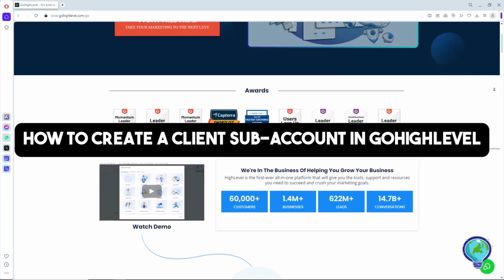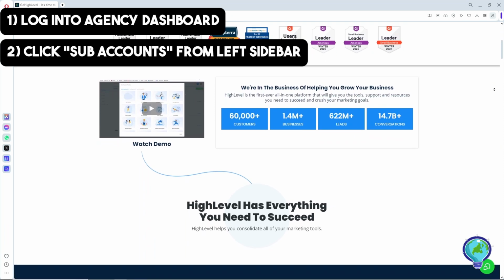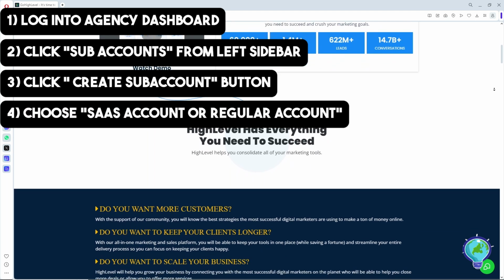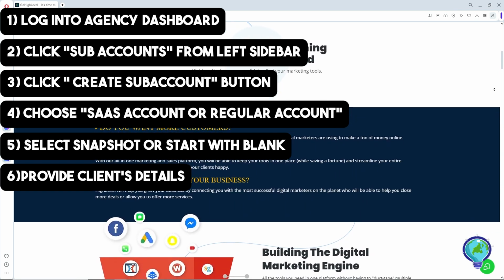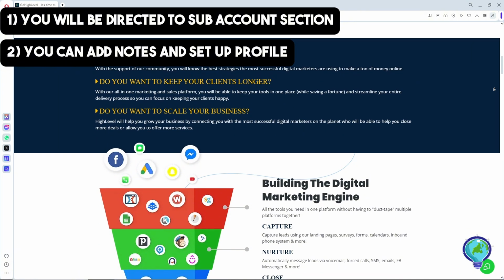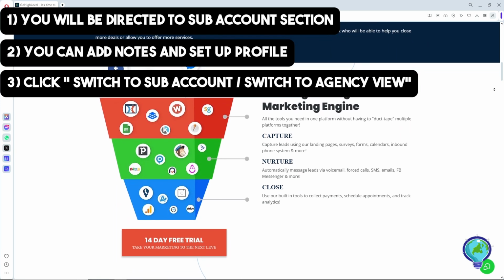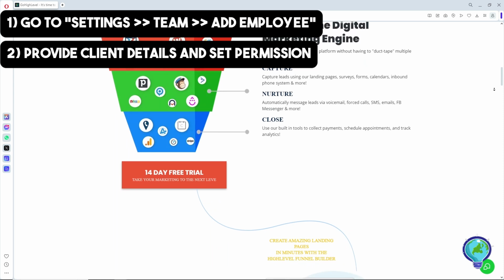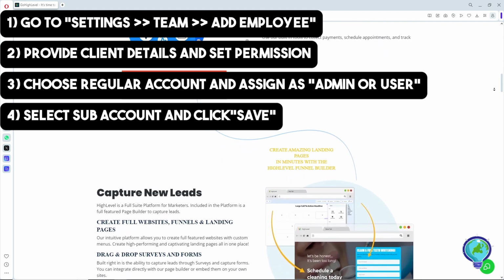How to Create a Client Sub-Account in GoHighLevel (2024 Update)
Need to set up a client sub-account in GoHighLevel? This 2024 guide provides a clear, step-by-step tutorial on how to create and manage sub-accounts for your clients effectively.